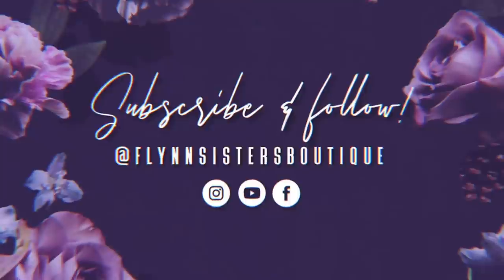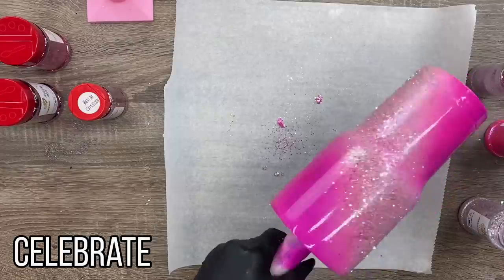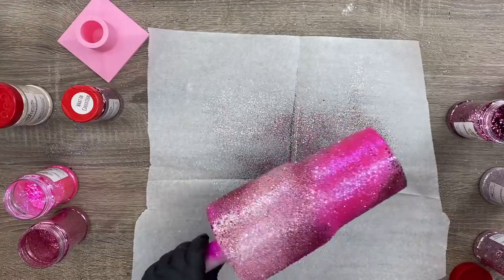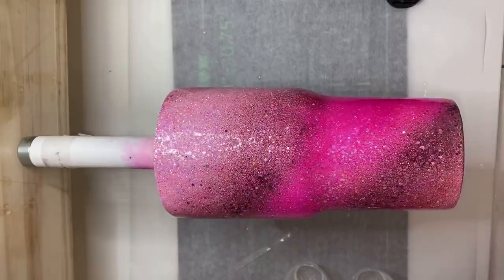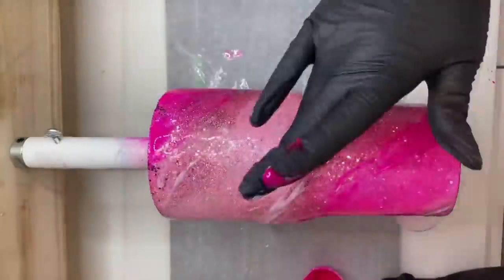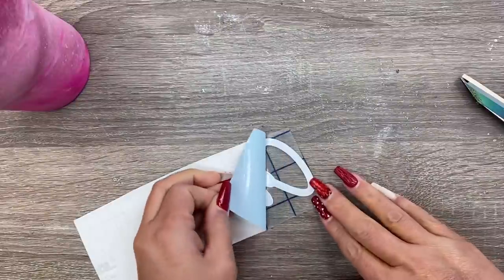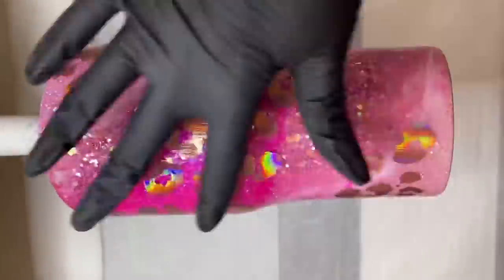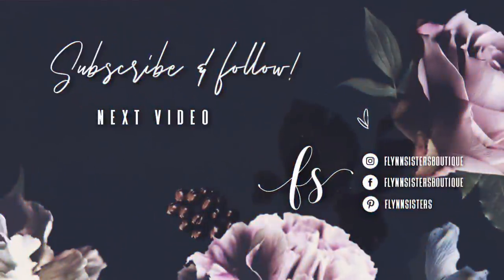Gypsy Leopard Tumbler Tutorial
EPOXY:
🖤 Fast Cure and Artist Cure Formula

LEOPARD PRINT FILE USED

Glitter:
Cool Mom, Regina George, Blushing Bride, Sonnet, Baby Violet or Lassie, Loss for Words or Bubbly Toes or Make it pink, Bradshaw (totally optional), Brite, Fillory, Celebrate

Spray Paint:
Rustoleum Candy Pink
Design Master Pink Glow
Design Master Rose Gold
Montana Cans Gleaming Pink

Transfer Tape

Misc Supplies: